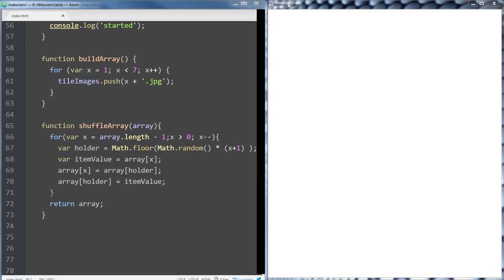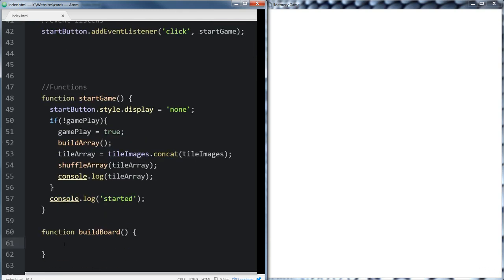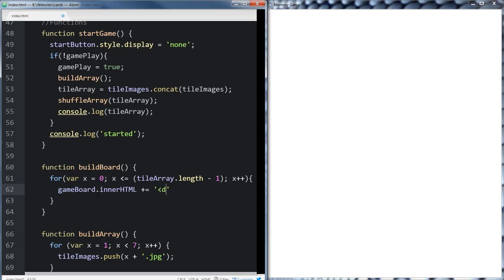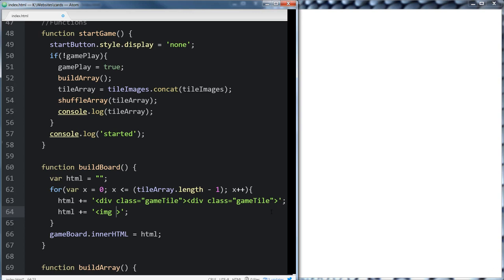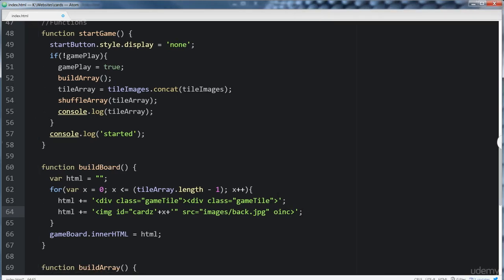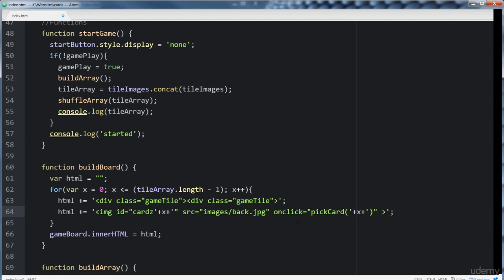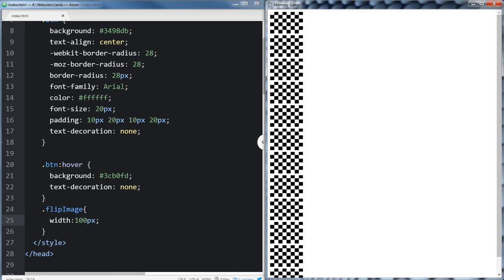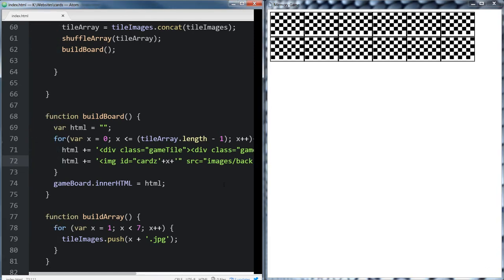10 Build Game Board Dynamically | Building Game With JavaScript | Sufi Coder